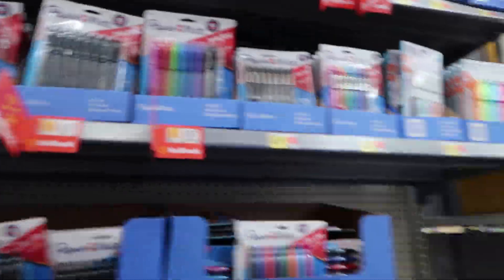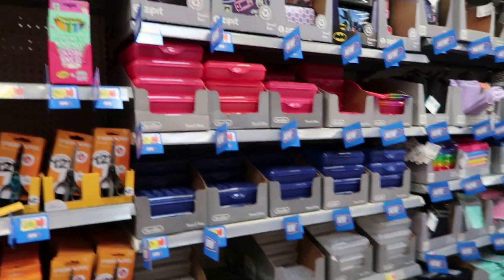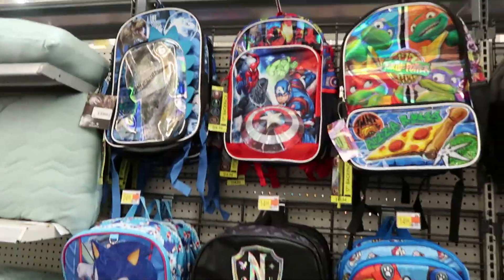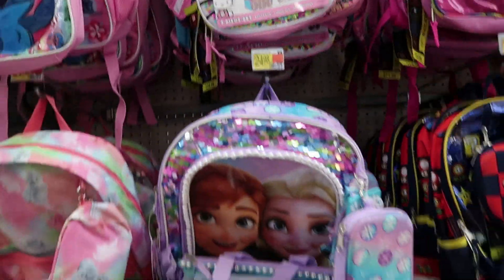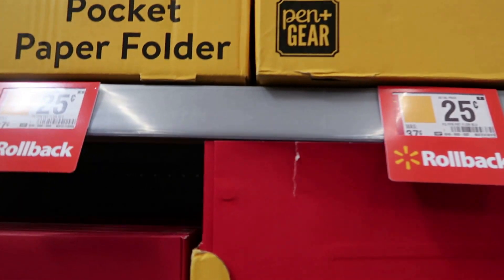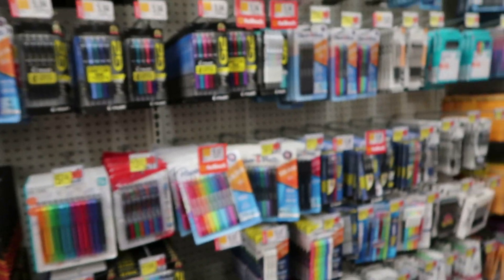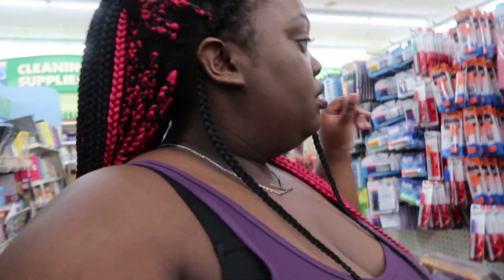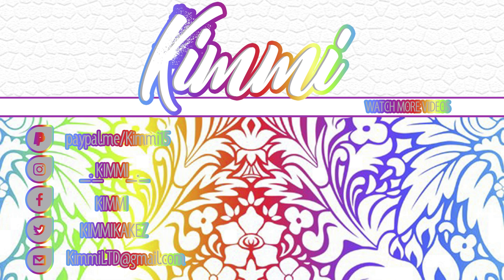BEST SCHOOL SUPPLIES 2024 | BACK TO SCHOOL SHOPPING